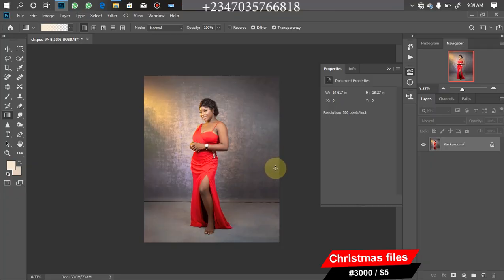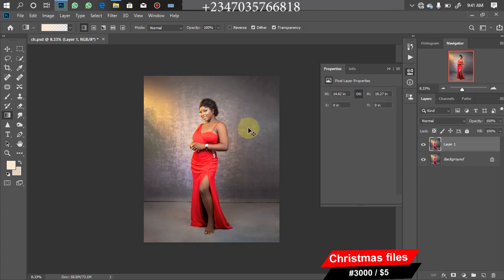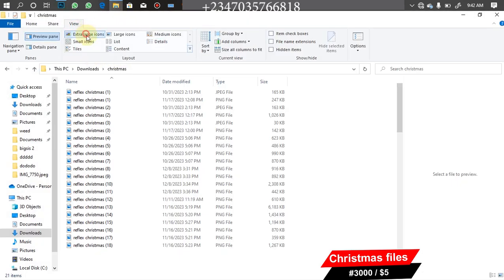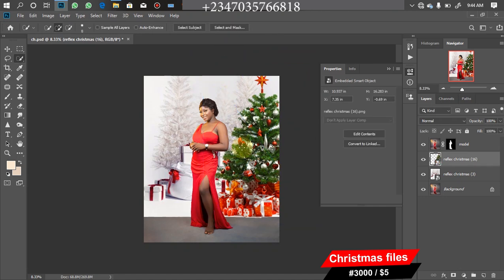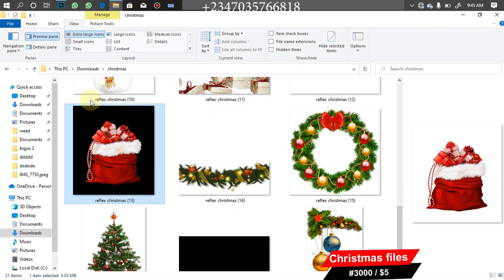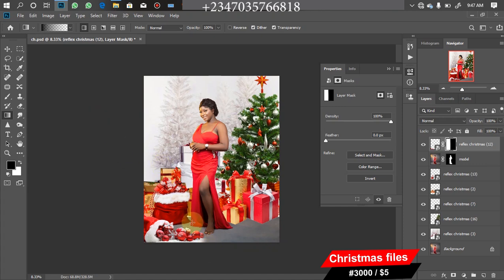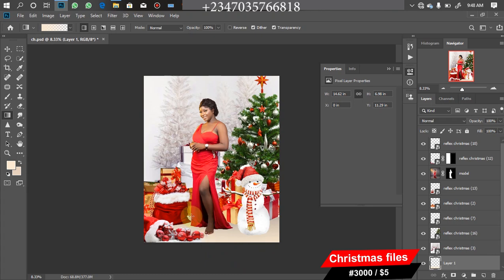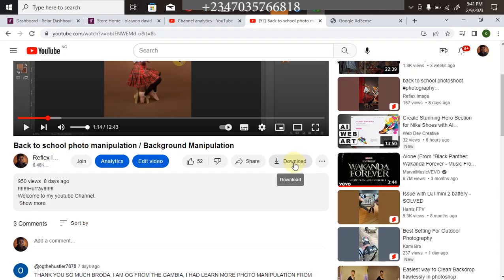How to create a Christmas manipulation in photoshop easily